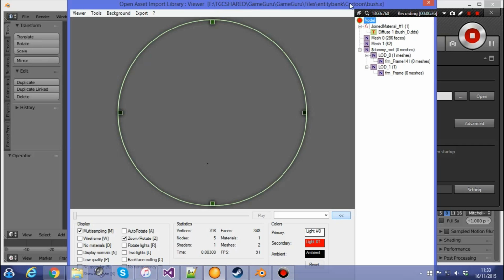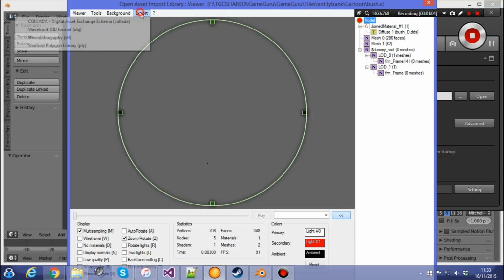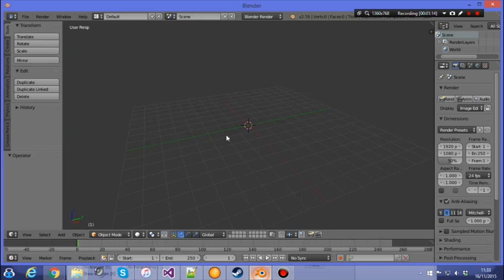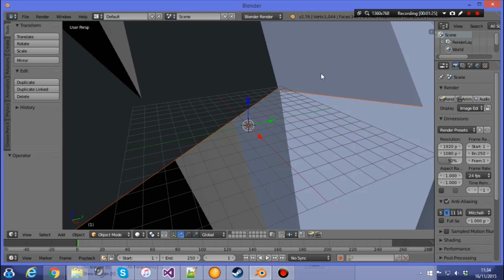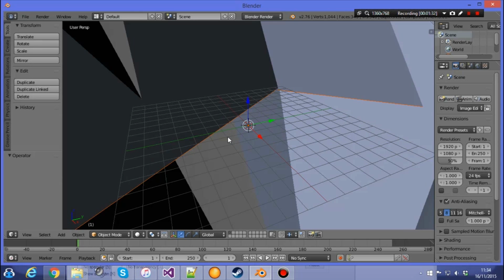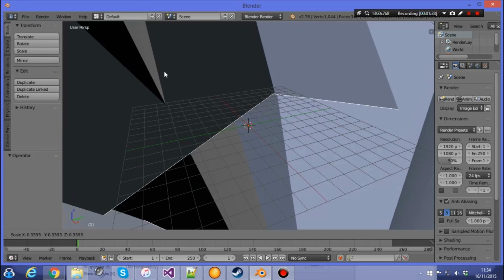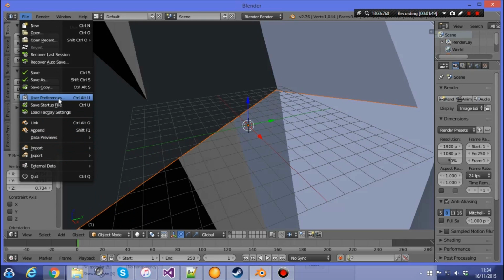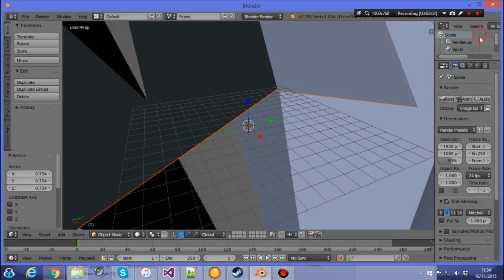Fixing Model Geometry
This video is to help artists fix problems with some 3D models.